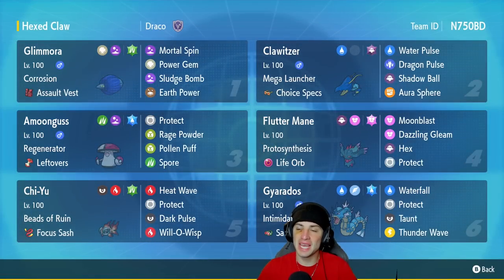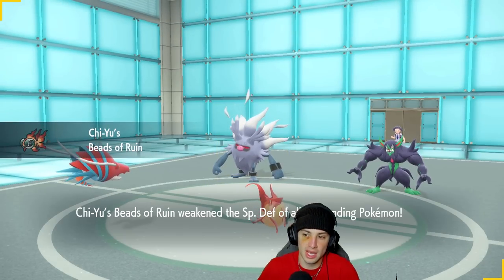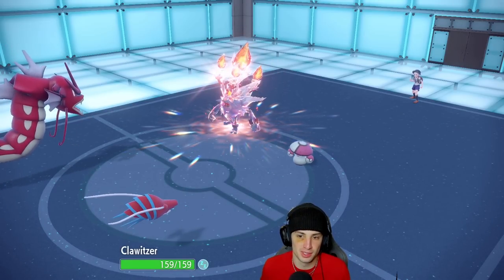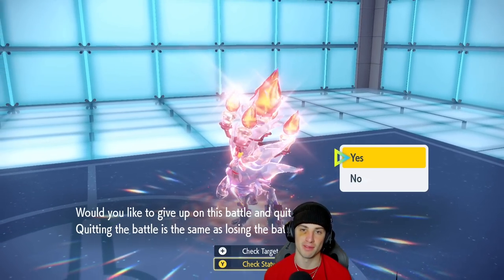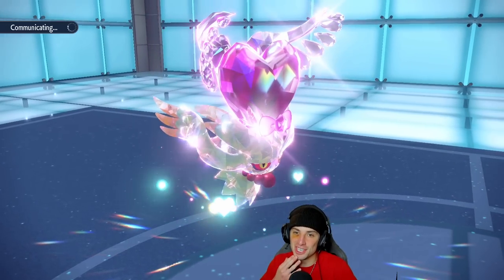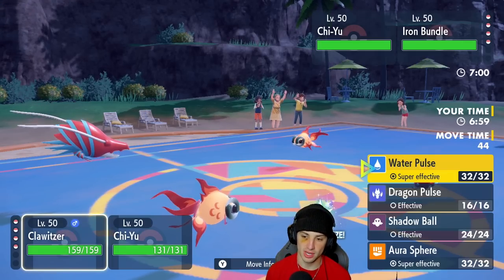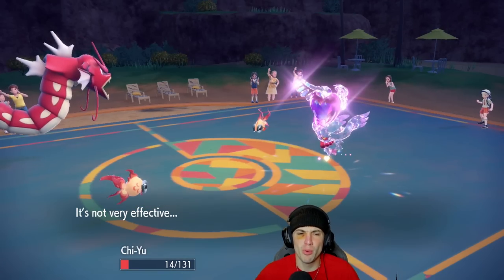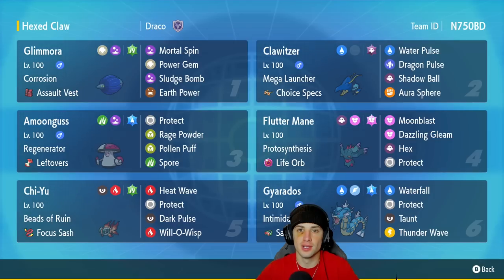Mega Launcher Clawitzer Hits Hard! - Pokémon Scarlet & Violet Competitive Ranked Double Battles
Rental Code: 3BSY24

Mega Launcher Clawitzer Series 3 Team That We Use for Ranked Battles in Pokémon Scarlet and Violet!

GAME INFO
Name: Pokémon Scarlet and Violet
Developer: Game Freak
Publisher: The Pokémon Company, Nintendo
Platforms: Nintendo Switch
Release Date: November 18, 2022